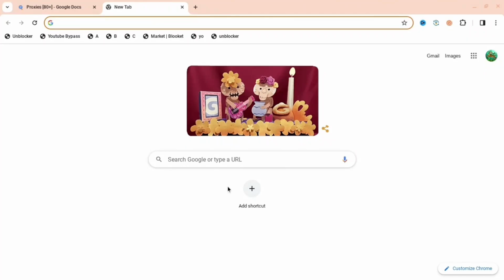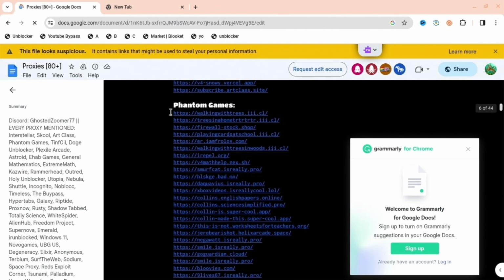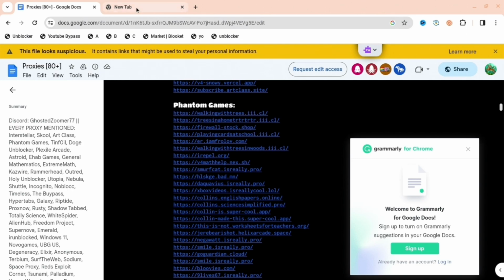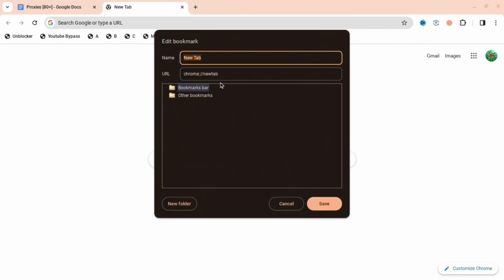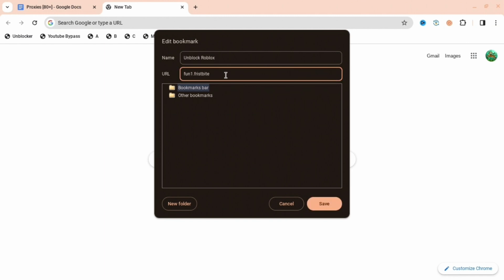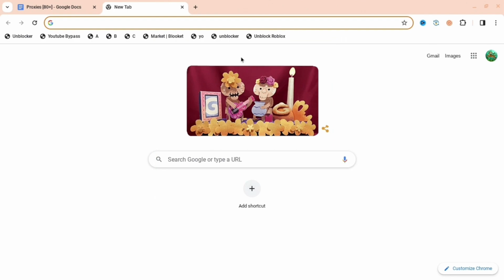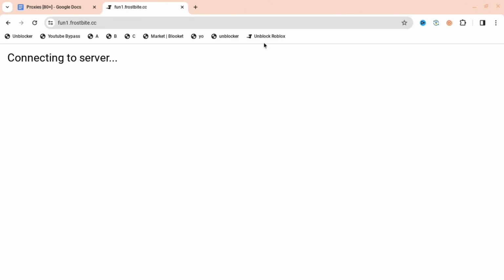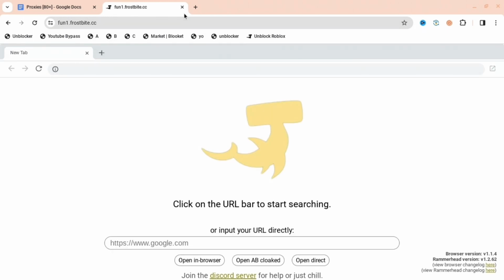HOW TO PLAY ROBLOX ON SCHOOL CHROMEBOOKS!